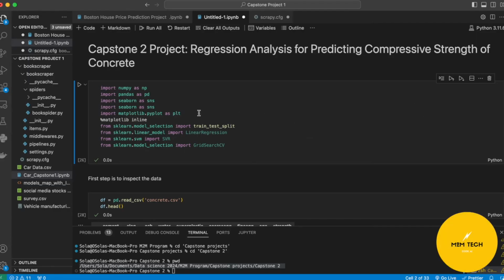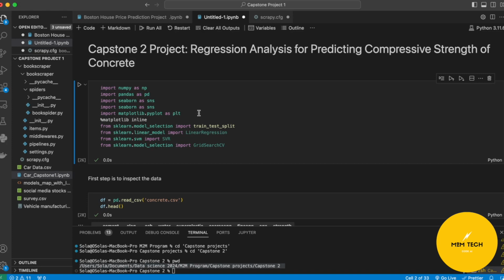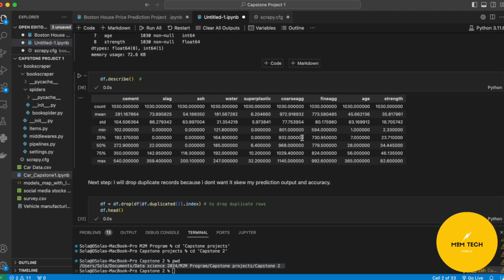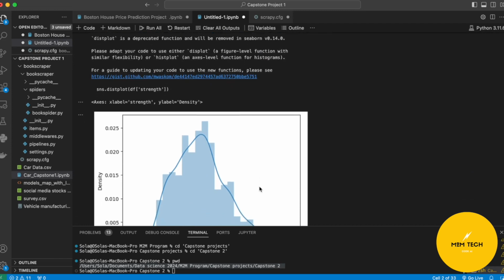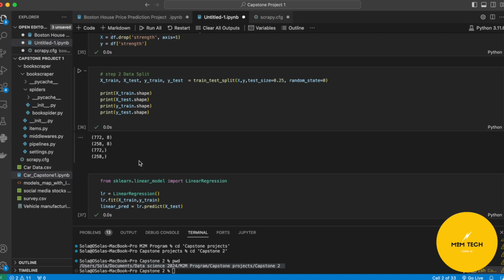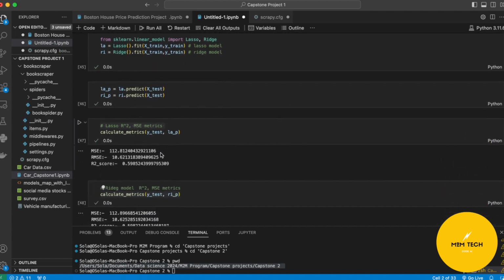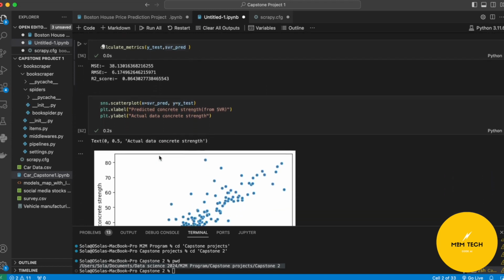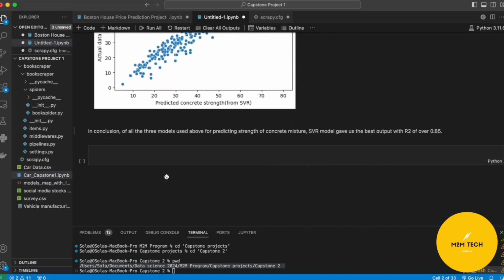Capstone #2: Predicting Concrete Strength | Sola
📊 Project Description: Sola has created a project on predicting concrete strength using machine learning models. For this project, Sola implemented three different models (Linear Regression, SVR) under Supervised Learning. The SVR model performed the best on the test data.